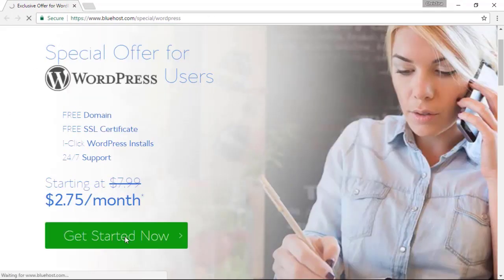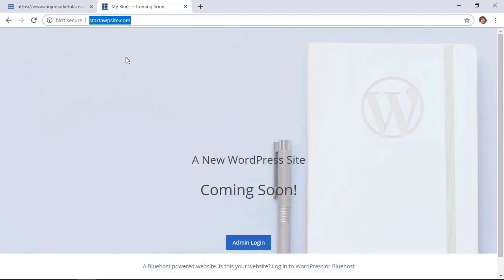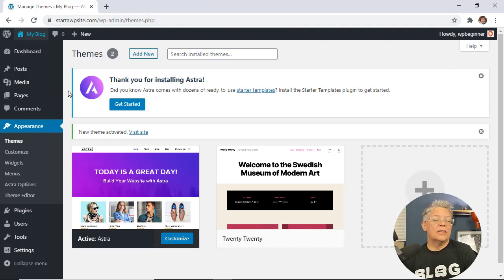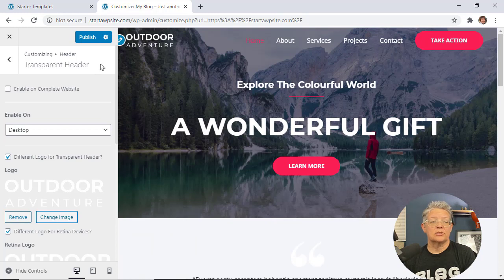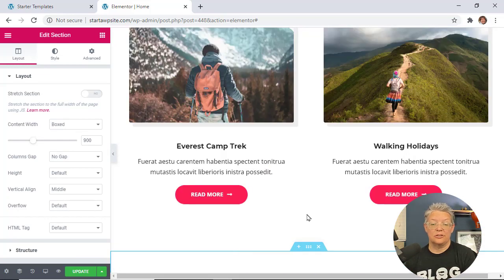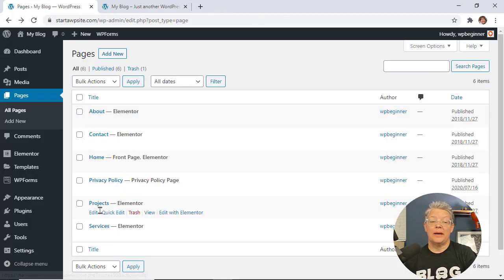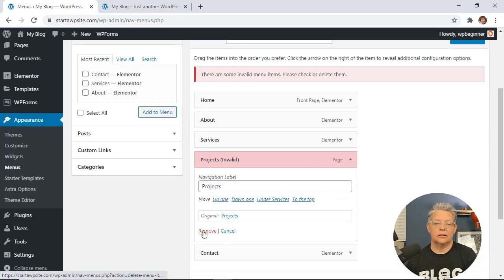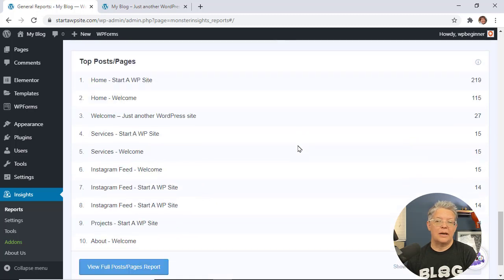How to Make a Website with Elementor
Are you new to creating a site or wanting to make a site with Elementor? Come take a look at our guide here where we will show you step by step, how to make a website using Elementor.

0:00 Intro
0:24 What is a site
1:31 Purchase hosting
3:12 Installing WordPress
3:40 Starting setting for the site
5:45 Set up SSL
7:56 Themes
10:06 Getting started with Elementor
14:40 Edit with Elementor
19:28 Editing pages
22:19 Creating a contact form
26:00 Editing your menu
27:25 Adding analytics

URL